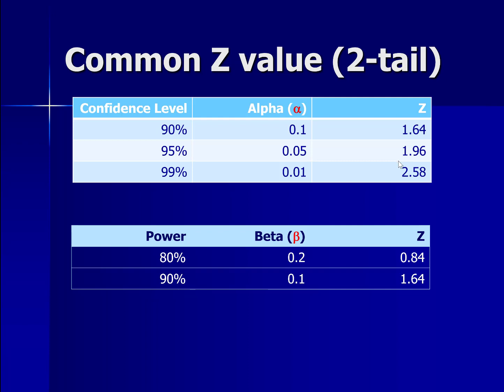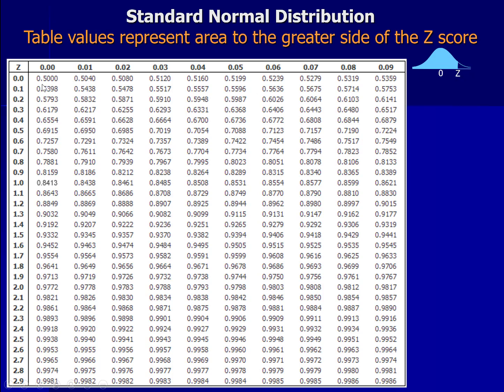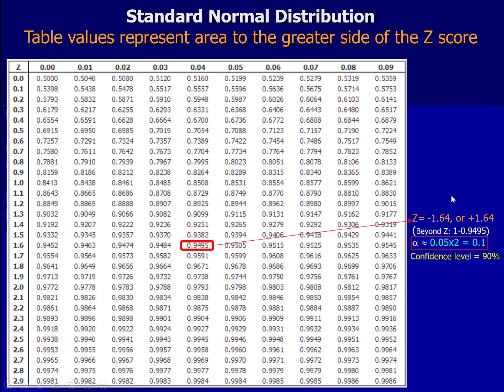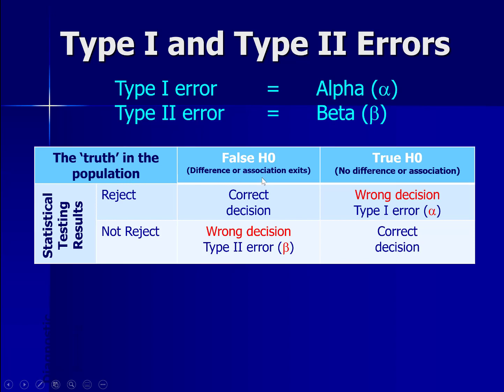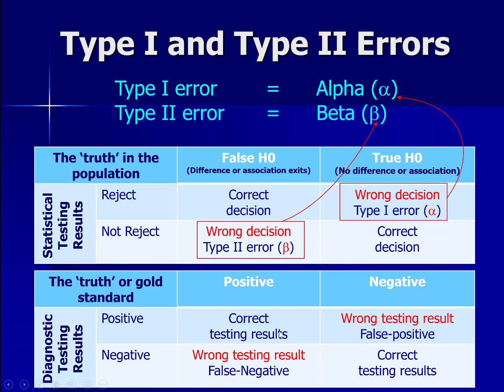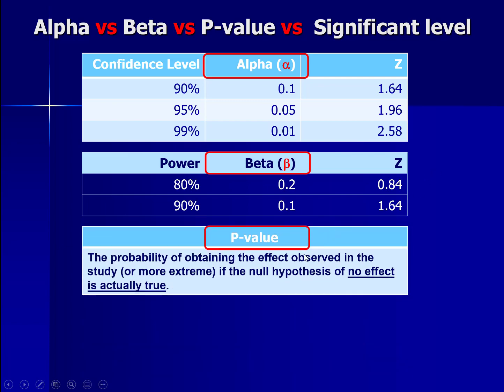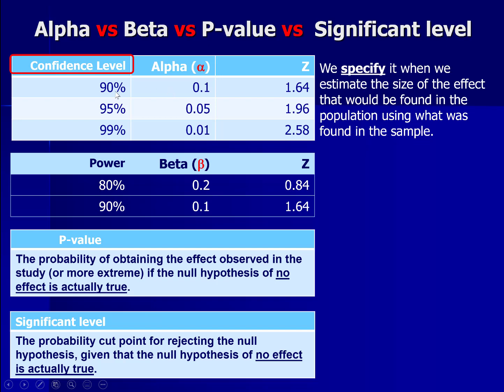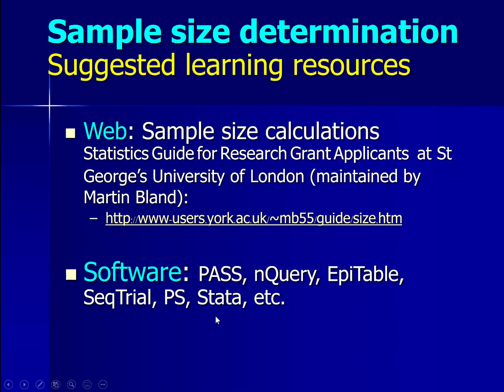Sample Size EP 05: Alpha, Beta, Significant level, and P-value